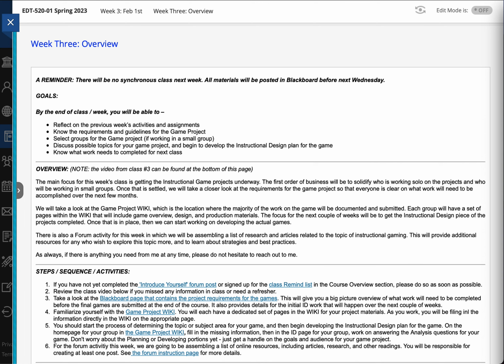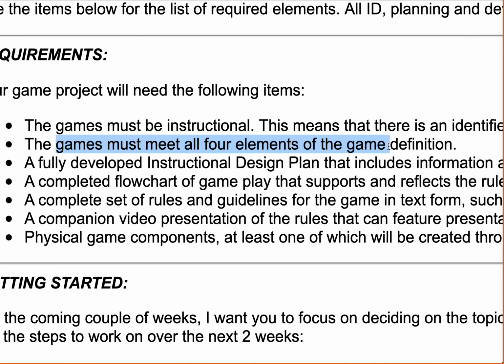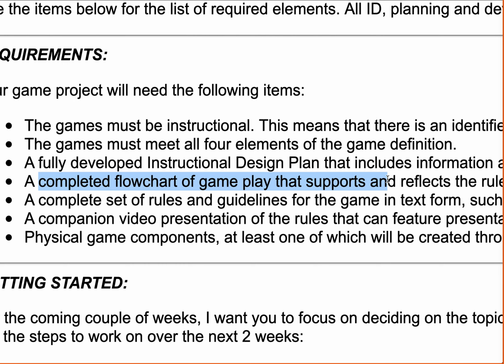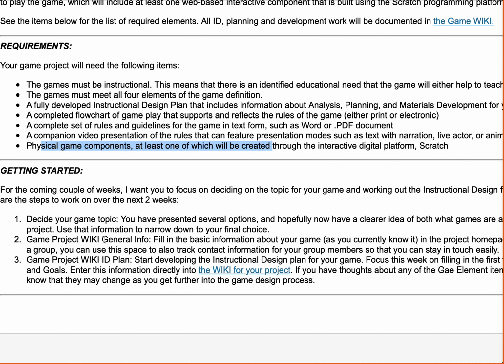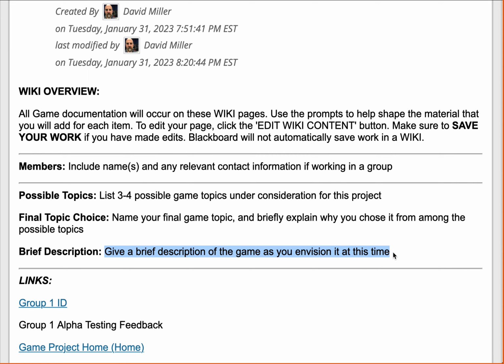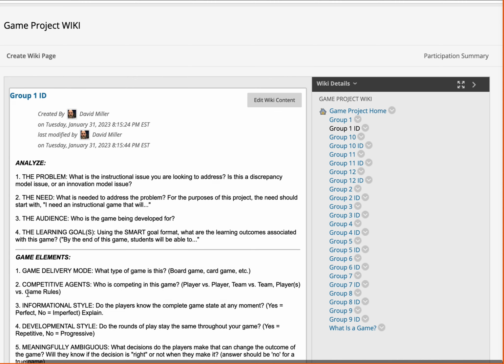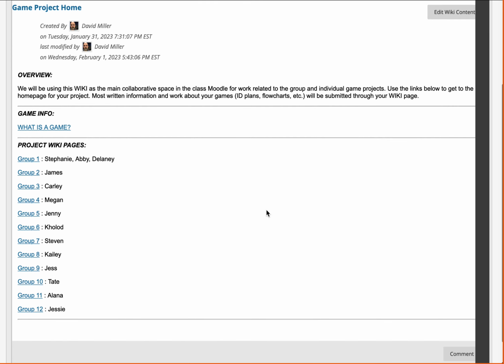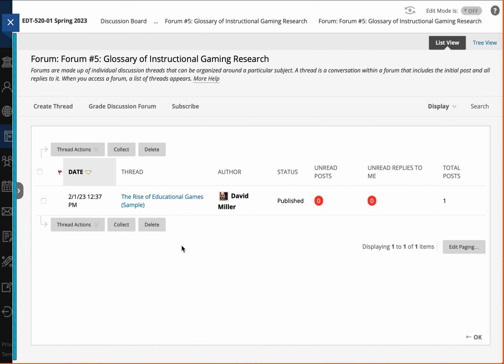EDT 520 2-1-23 vid 1